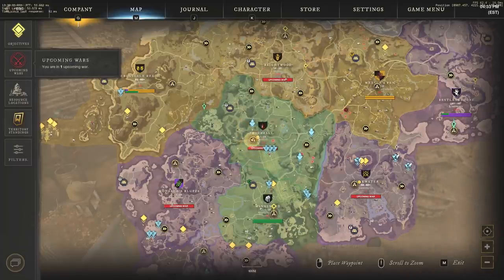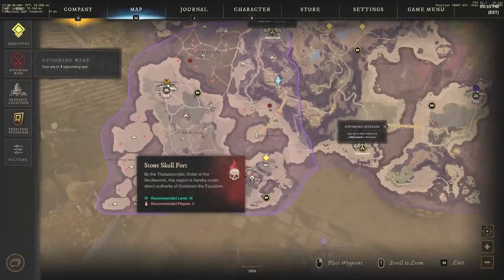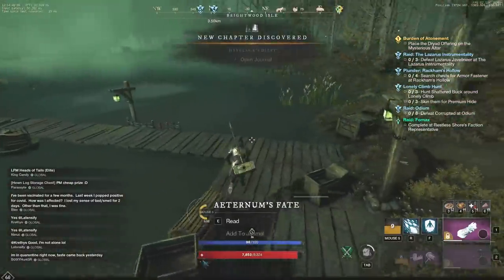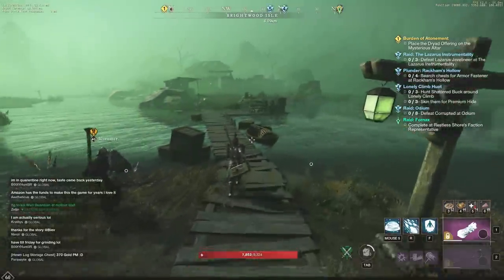New World BEST Weapon XP Grind SPOT - New World MMO Weapon XP Grind Zone! ELITE CHESTS & XP!